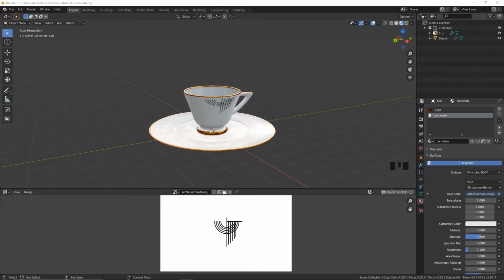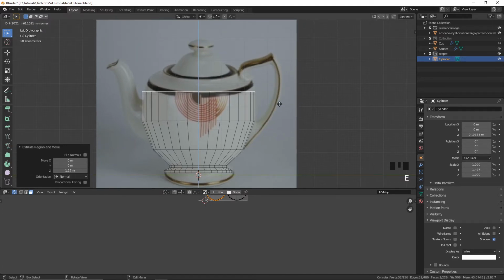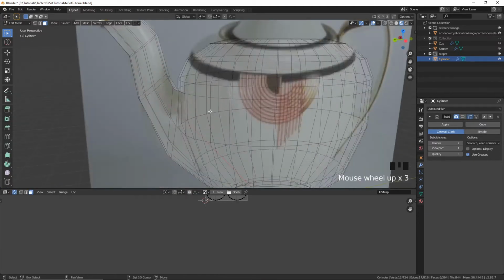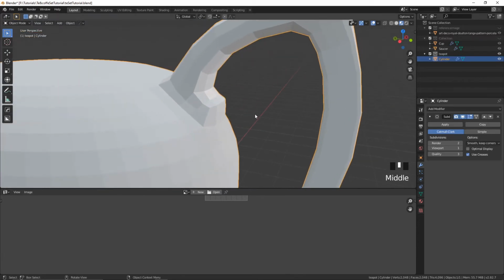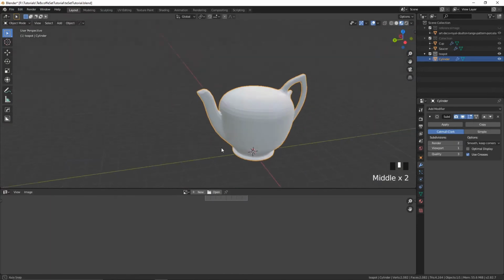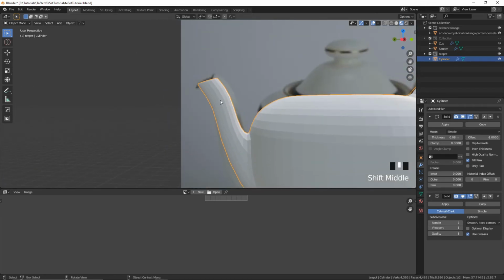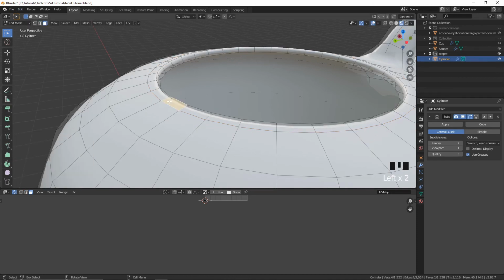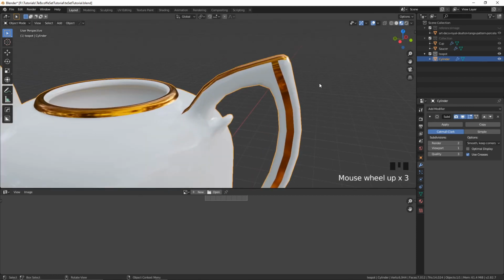Tea-Set Tutorial part:3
Part 3 of the art deco Tea Set Blender tutorial